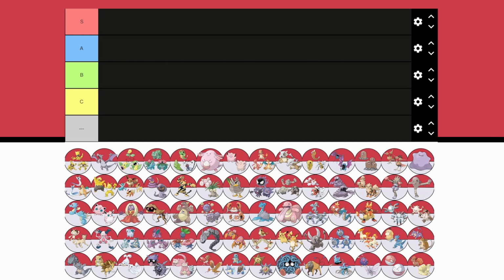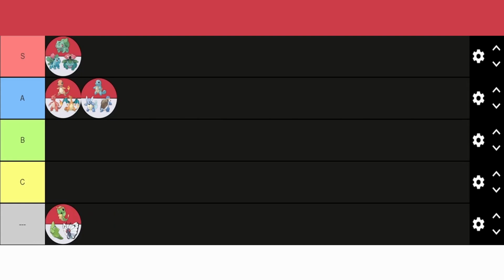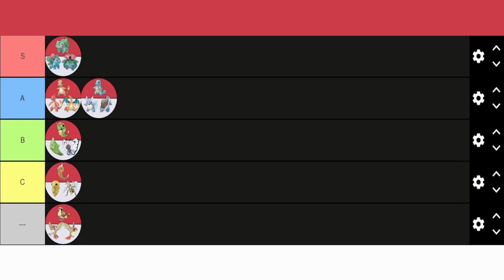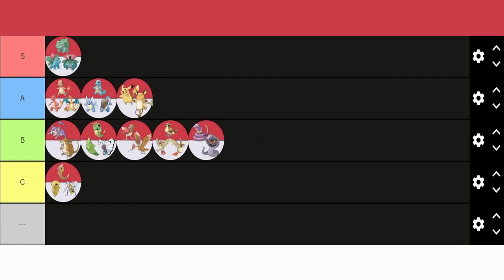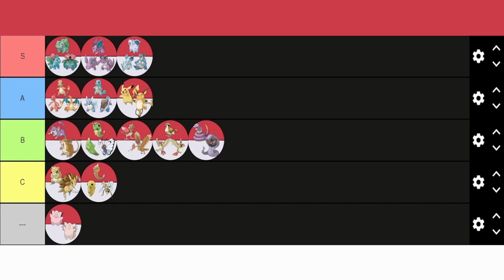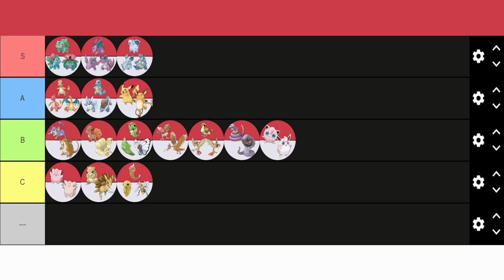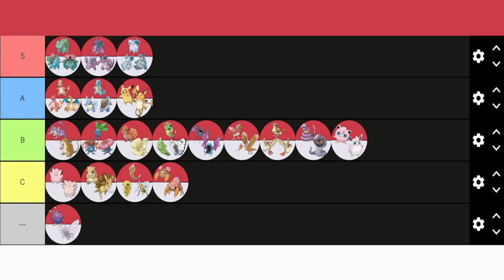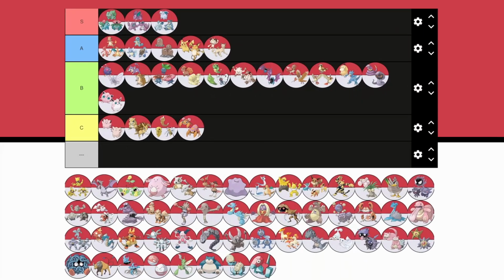Ranking Every Encounter in Pokemon Fire Red and Leaf Green (Part 1)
In the first part of this series, we begin ranking every Pokemon in Pokemon Fire Red and Leaf Green in the context of a hardcore Nuzlocke! Come along for the journey and see why we love Raticate so much!